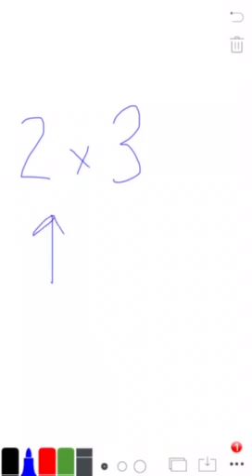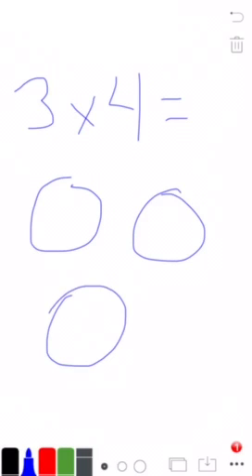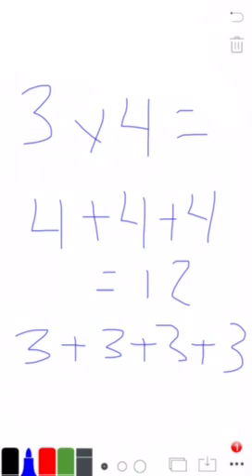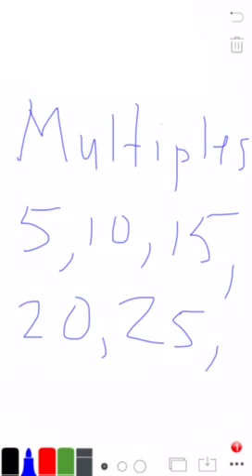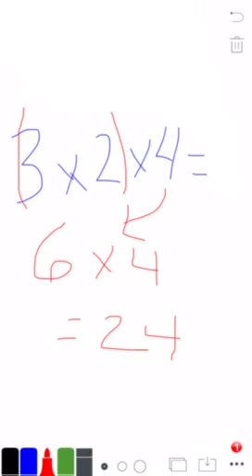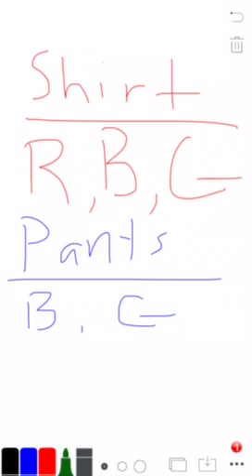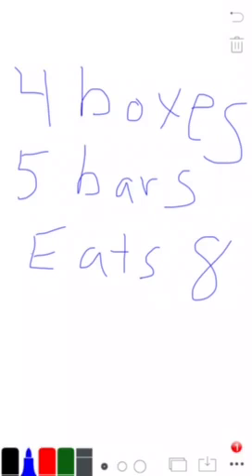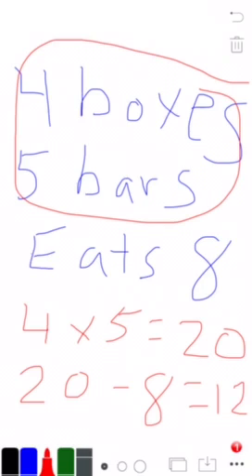NTI Day 1 Multiplication Review